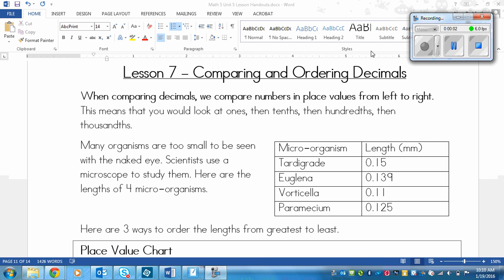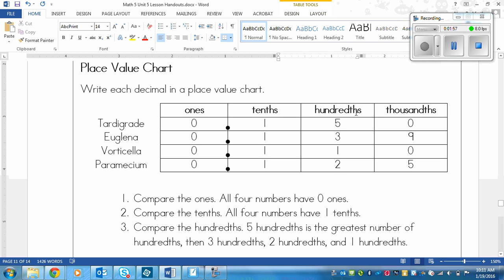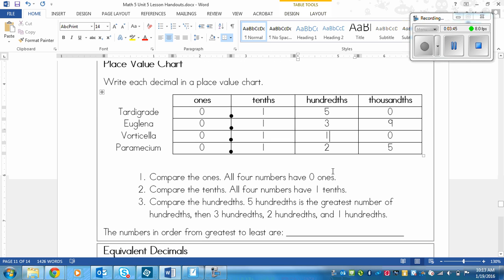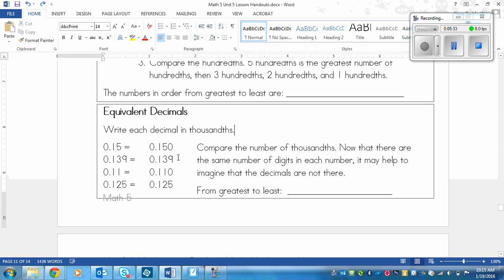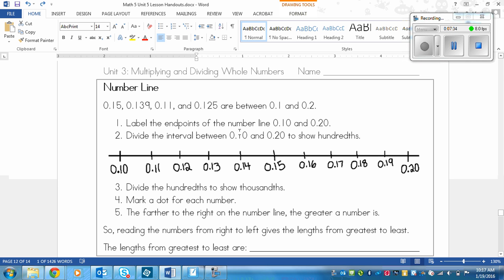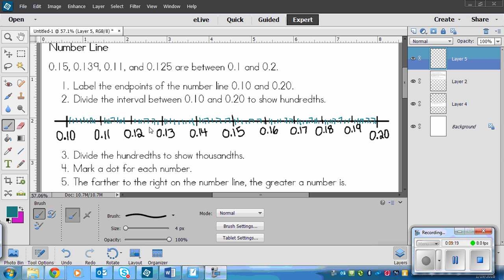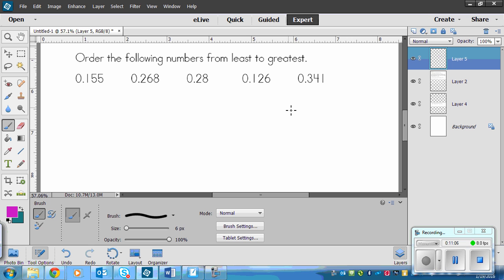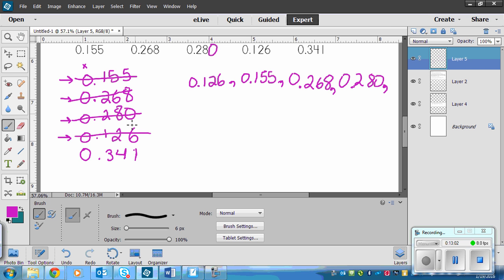Grade 5 Math lesson on Comparing and Ordering Decimals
Math Makes Sense lesson 5.7 for comparing and ordering fractions